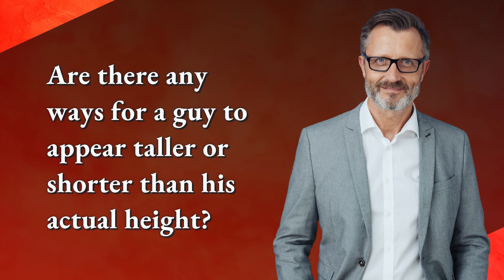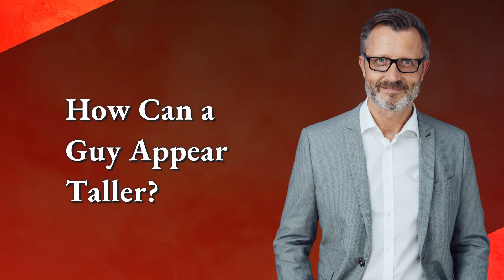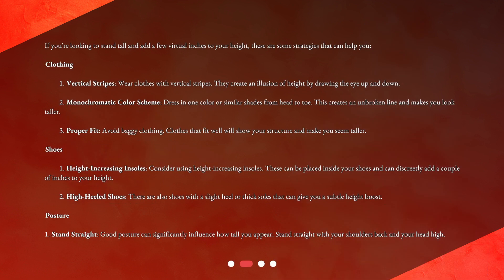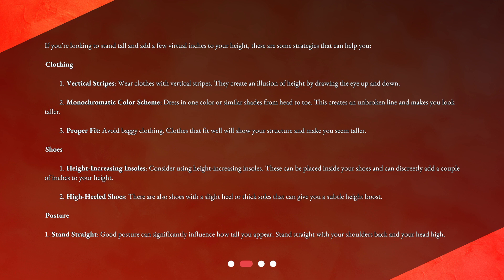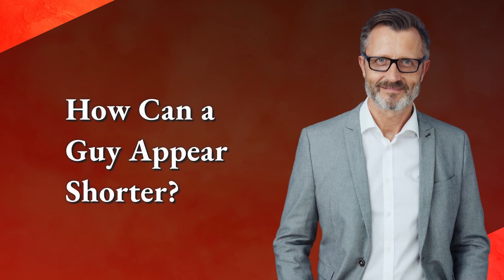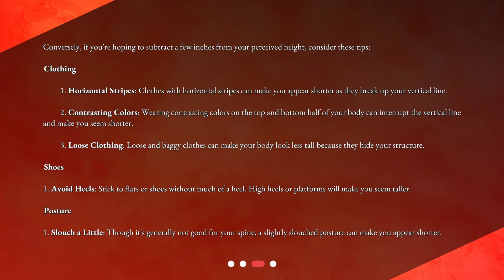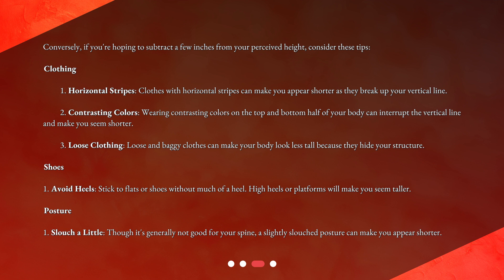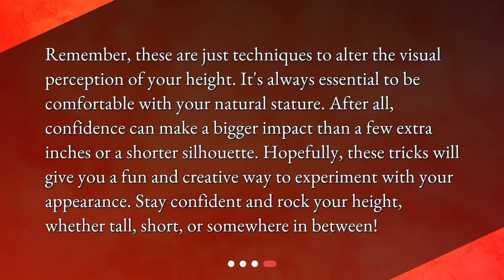Are there any ways for a guy to appear taller or shorter than his actual height?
The Art of Illusion: Tricks to Appear Taller or Shorter • Want to appear taller or shorter than your actual height? Look no further! Our video on 'The Art of Illusion: Tricks to Appear Taller or Shorter' has got you covered. From clothing to posture, we'll show you how to visually adjust your height and leave a lasting impression. Don't miss out on this fascinating topic, tune in now!

00:00 • Are there any ways for a guy to appear taller or shorter than his actual height?
00:26 • How Can a Guy Appear Taller?
01:32 • How Can a Guy Appear Shorter?